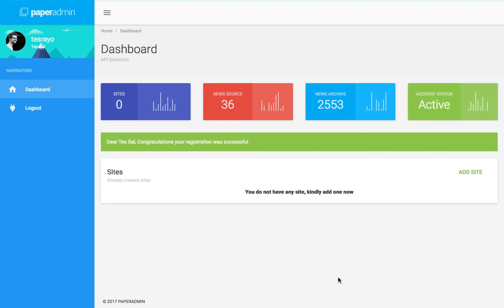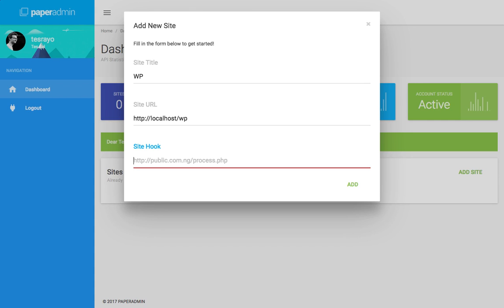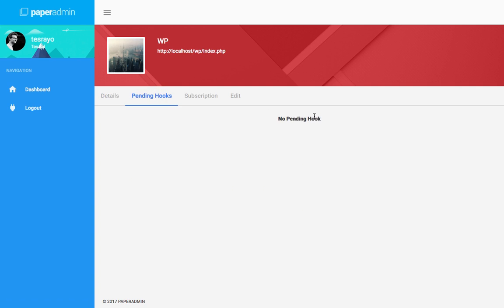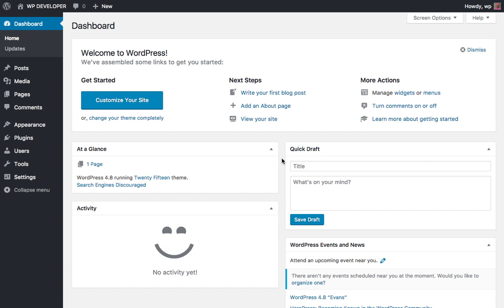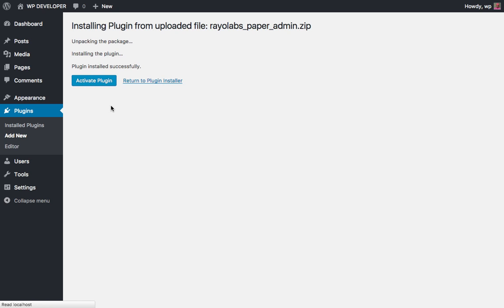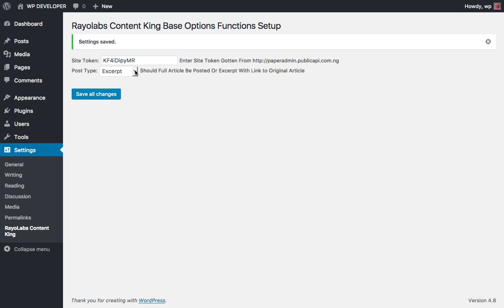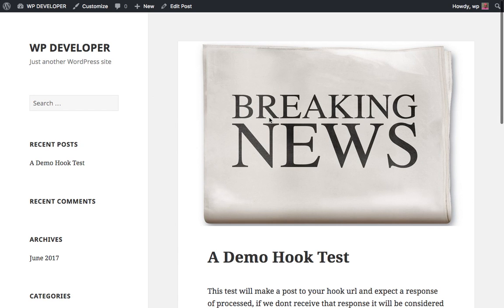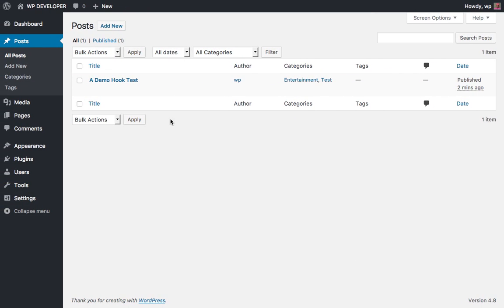Wordpress Webhook Tutorial